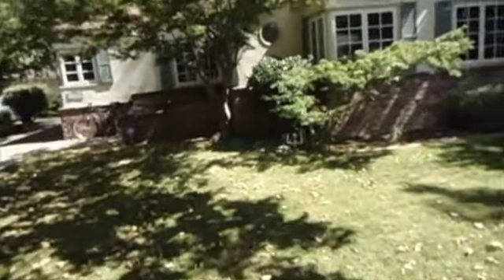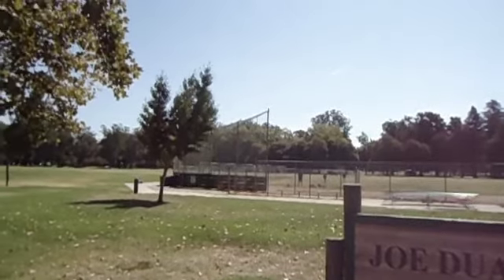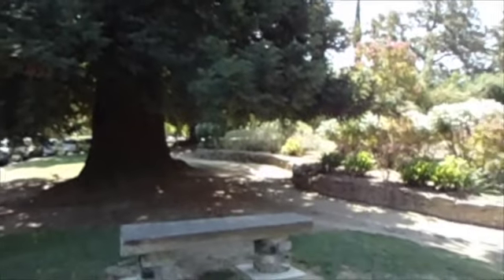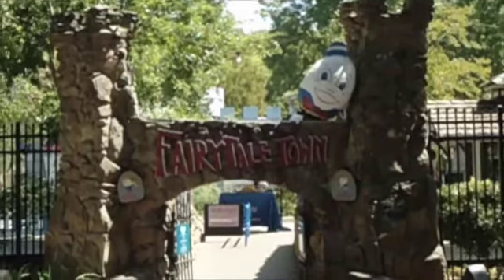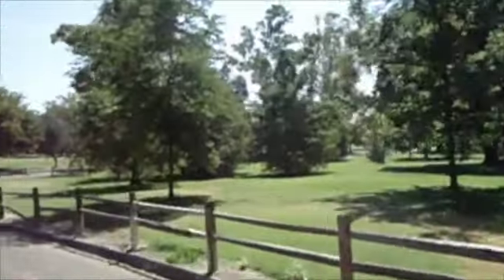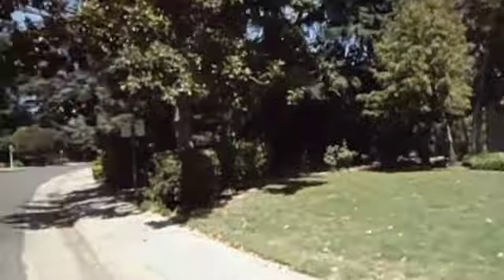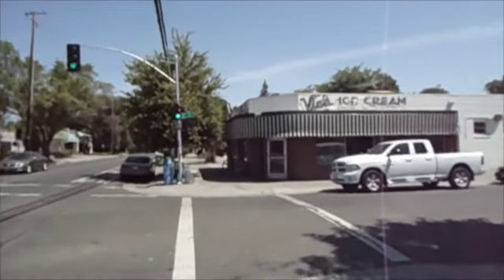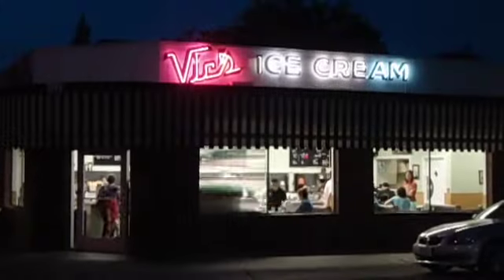Land Park Tour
A tour around Land Park, Sacramento